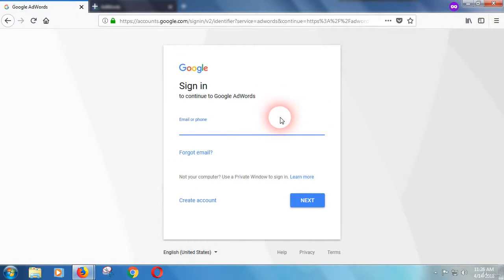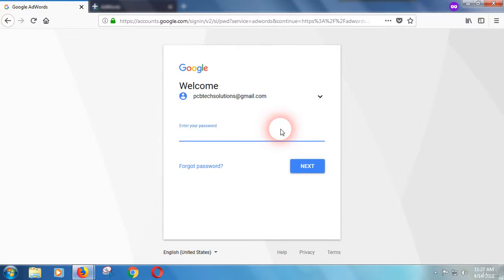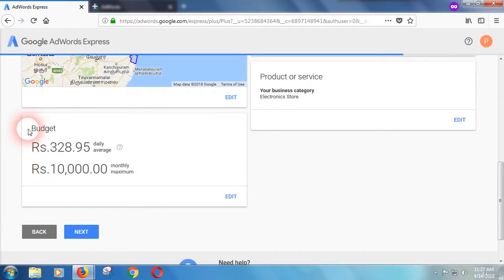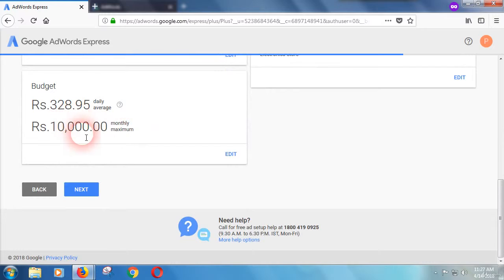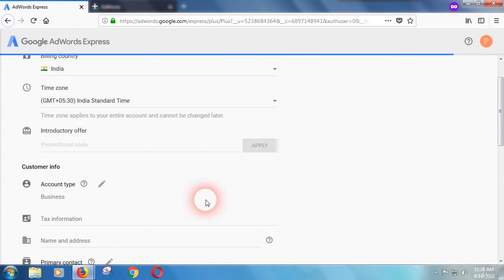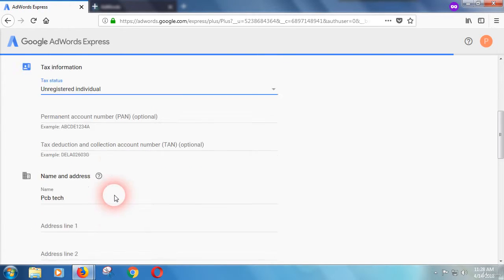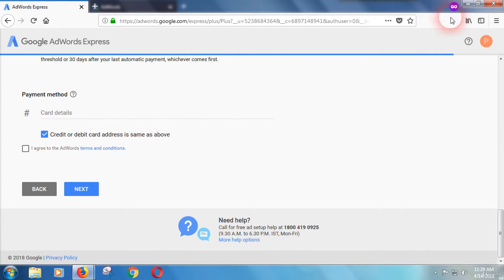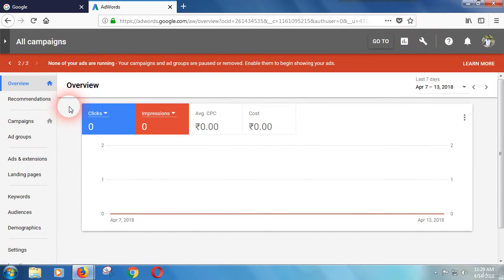Google Adwords and PPC Advertising 2018: Beginner to Expert : Google Adwords Account Creation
Google Adwords and PPC Advertising 2018: Beginner to Expert
Become a Google Adwords Expert and Advertise on 1,50,000+ Websites,SERPs,YouTube,Playstore and other Google Networks.